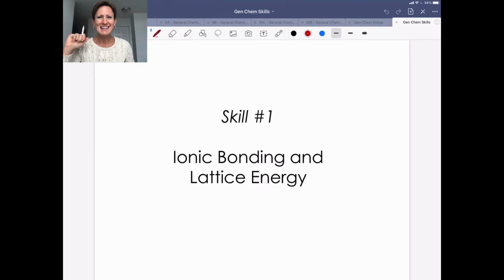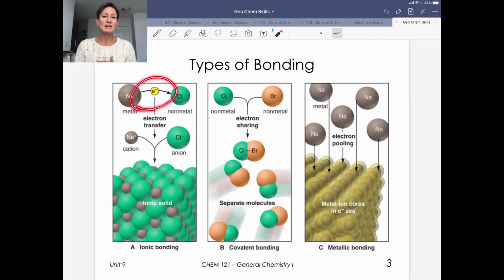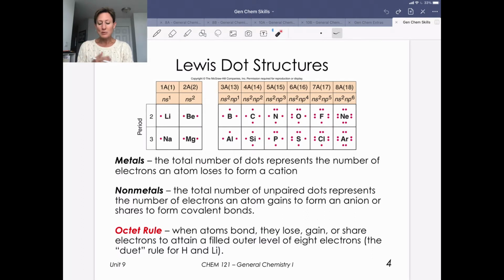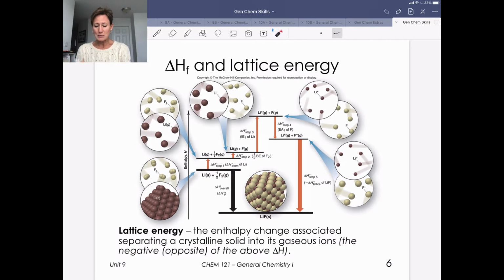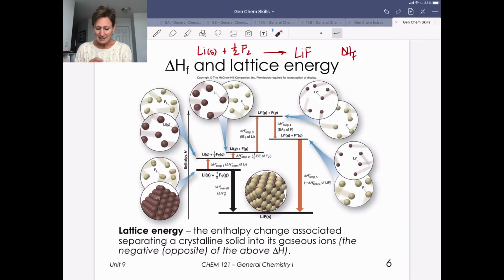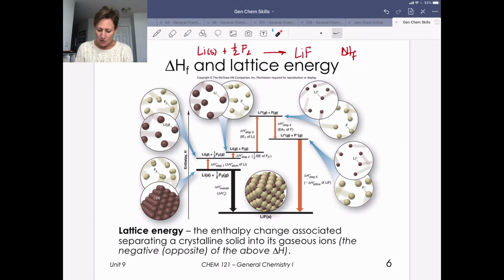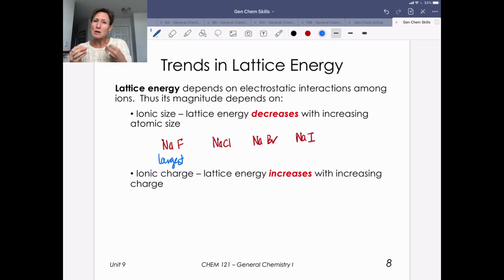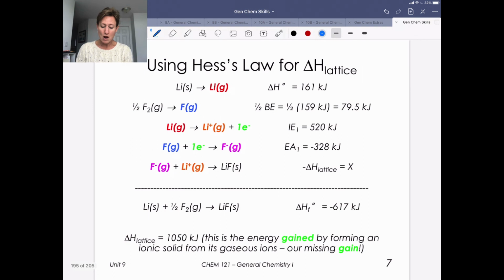Skill 9.1 – Ionic Compounds and Lattice Energy